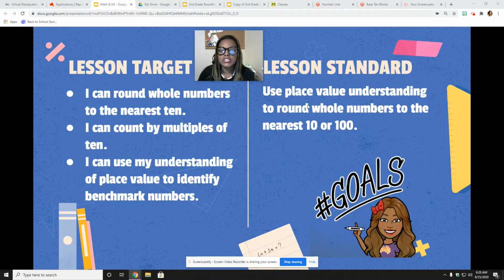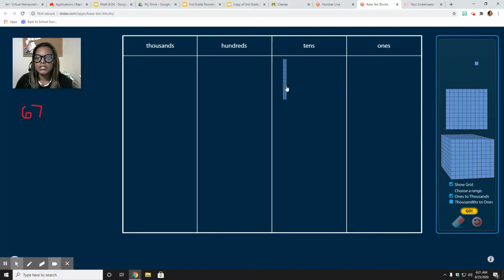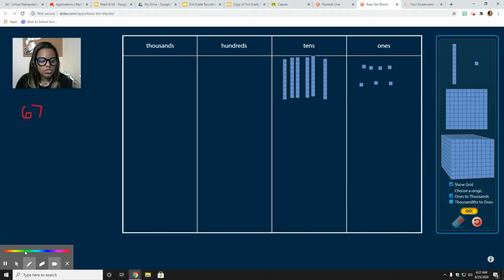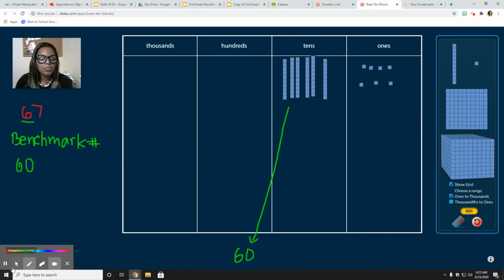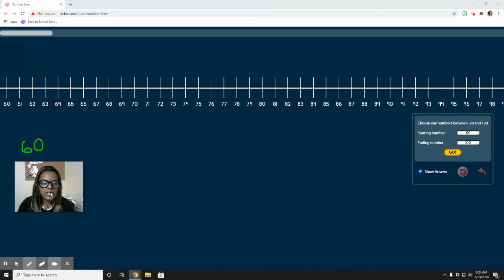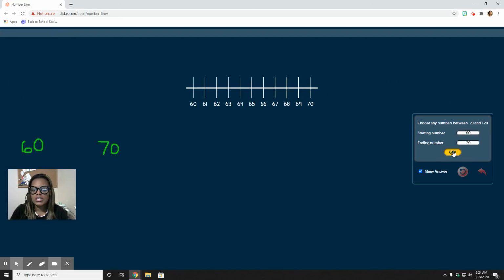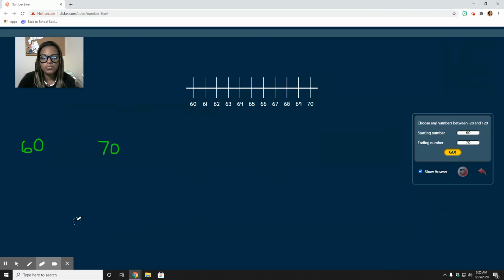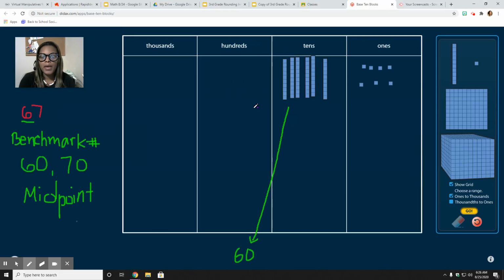Benchmark Numbers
Let's Get Ready to Round!
First Things First, We have to find the benchmark numbers.  (Georgia Standard - 3rd Grade)

In this video I will teach you how to find your benchmark numbers in order to round.  These two numbers are mandatory when rounding any number.

Here's a rundown of what your going to learn:

1) How to use place value to determine your benchmark numbers.
2) Placing your benchmark numbers on a numberline.
3) Determine the midpoint.
4) Determine the intervals on the numberline.

By the end, you'll have a proven strategy to round to find your benchmark numbers.